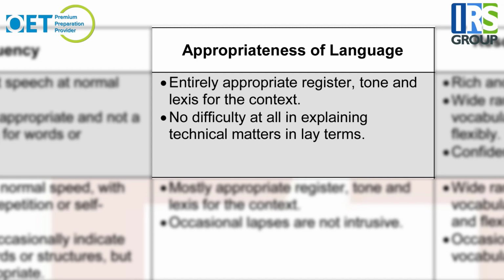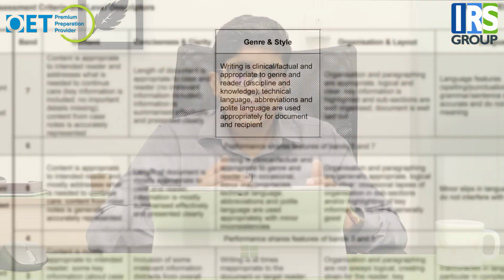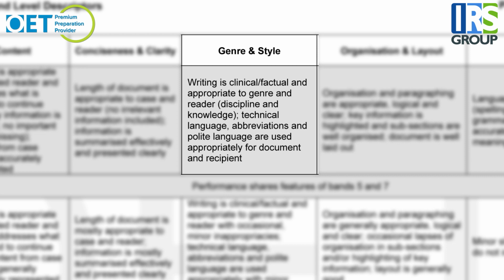Learn how to convert medical terms to lay language.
You can improve your OET score if you know how to use lay language instead of medical terms or technical jargon. This skill is important in both OET writing and speaking. OET expert Milen Jacob illustrates this with examples of medical terms and their common usages.
The prep talks series gives short and succinct lessons that helps OET candidates to improve specific test taking skills that lead to a higher OET score.
For an accurate and authentic test preparation guidance, IRS Group is one of the few trusted training providers with an 'All Stars' Premium Preparation Provider recognition from OET.